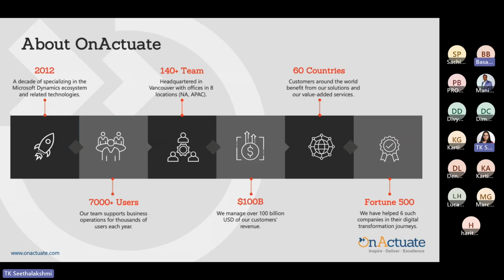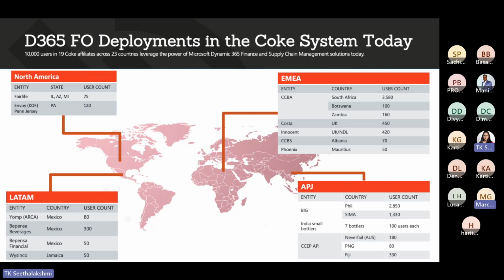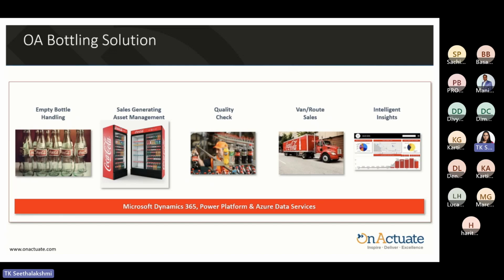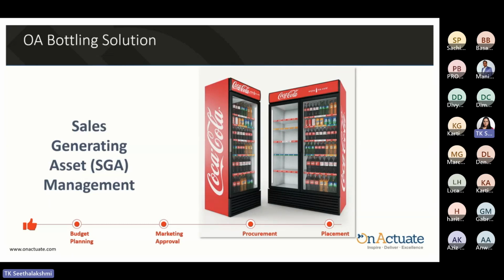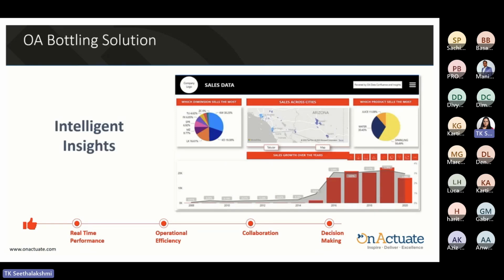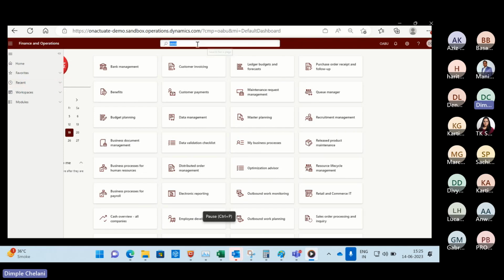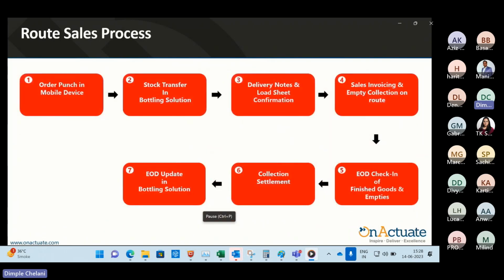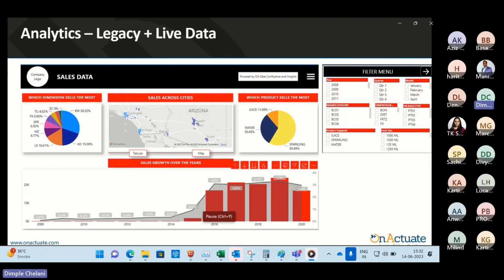How to Optimize Bottling Operations with Microsoft Dynamics 365｜OnActuate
Want to streamline your sales order fulfillment process and improve communication across your beverage bottling operations? Watch this Microsoft and OnActuate webinar to learn how Microsoft Dynamic 365 Finance, Supply Chain and enabling technologies can help. Discover how this singular platform brings together key processes such as:

Route sales
Budgeting
Maintenance
Empties management
SGA asset visibility
Trade allowance

to further explore how OnActuate can improve bottling operations with related technologies.